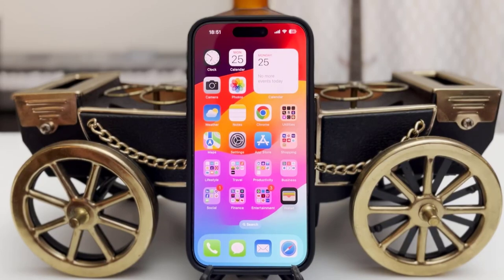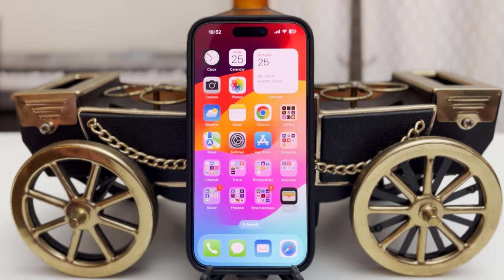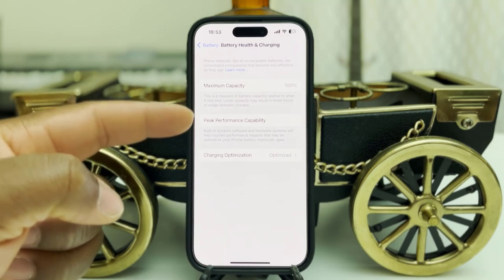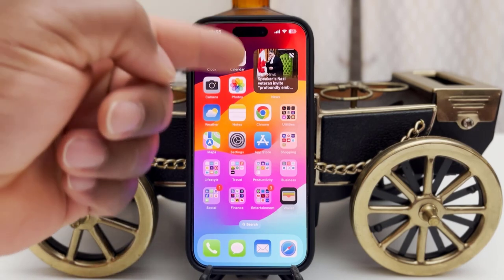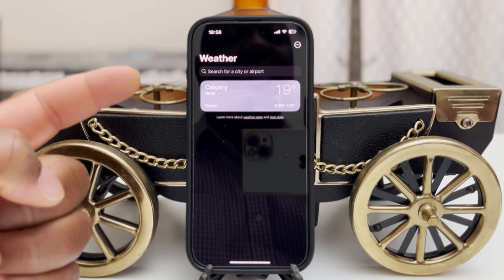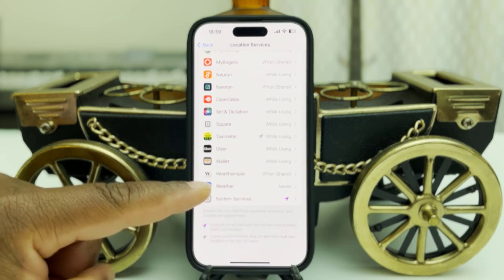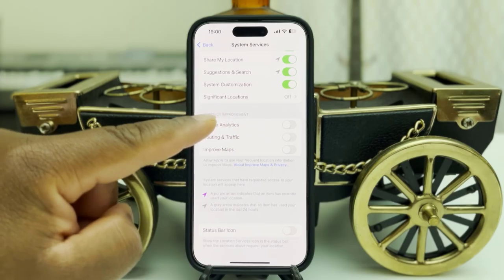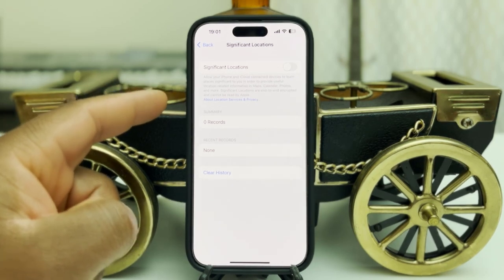Iphone 15 Battery Saving Tips That Work Fix Battery Drain on iPhone and save Battery life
In this video, iOS 17 battery saving tips that actually work, fix battery drain on your iPhone running the new iOS 17 using these tips & tricks.

✅ BE MY FRIEND:
Canon EOS 80D Digital SLR Camera Body (Black)